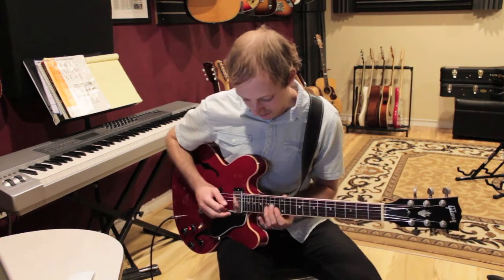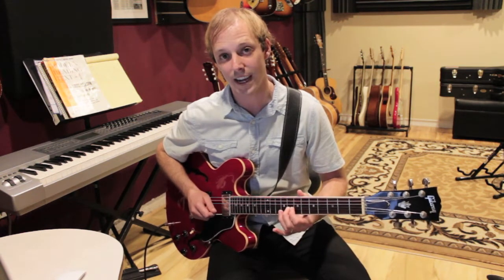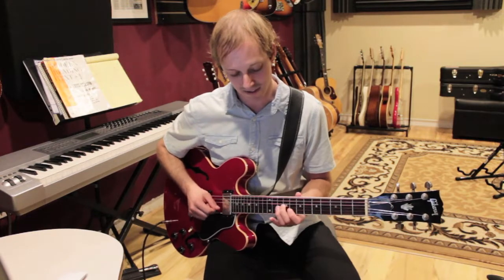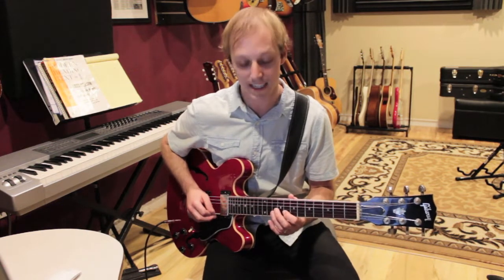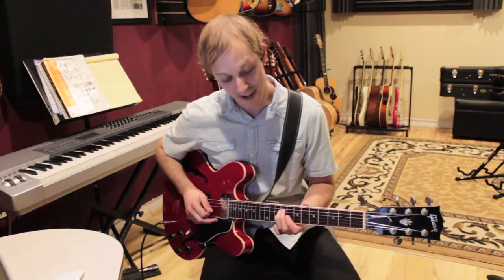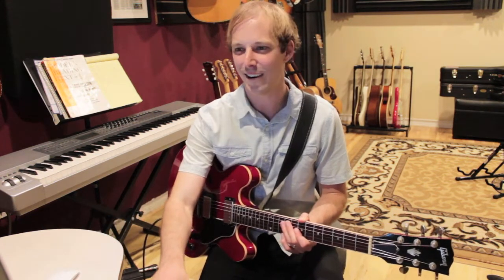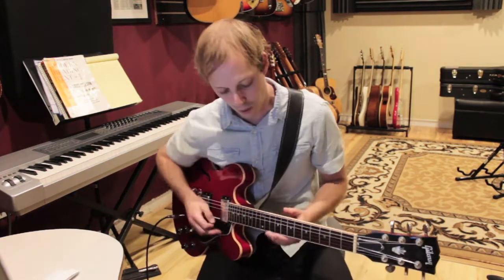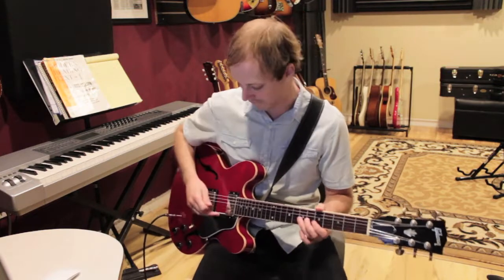Inside the Solo Ep. 9 - Larry Carlton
"Kid Charlemagne" is a song by the rock group Steely Dan, which was released as a single from their 1976 album The Royal Scam and reached number 82 in the Billboard charts. It is a fusion of a funk rhythm and jazz harmonies with rock and roll instrumentals and lyrical style. The guitar solo by jazz fusion guitarist Larry Carlton was ranked #80 in the list of the 100 greatest guitar songs by Rolling Stone, stating "In the late seventies, Steely Dan made records by pushing a revolving crew of monster session dudes through take after take, which yielded endless jaw-dropping guitar solos. Larry Carlton's multi-sectioned, cosmic-jazz lead in this cut may be the best of all: It's so complex it's a song in its own right."